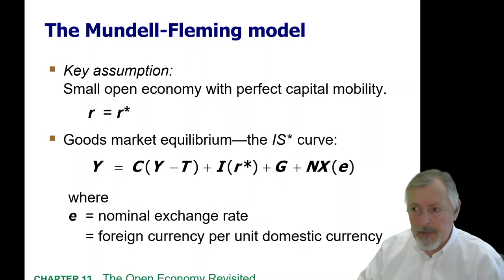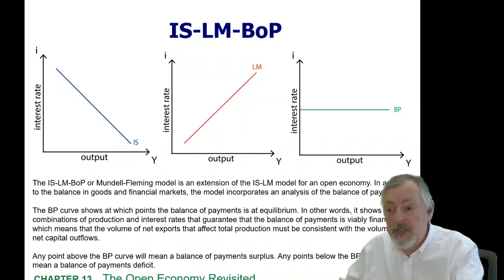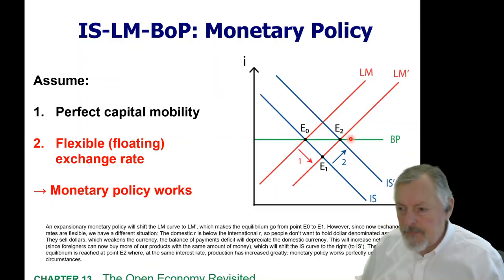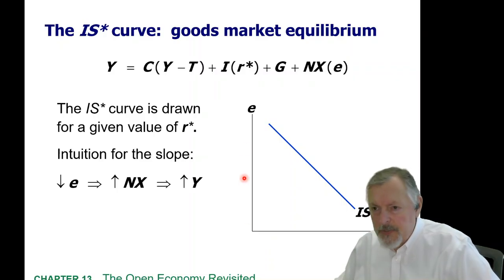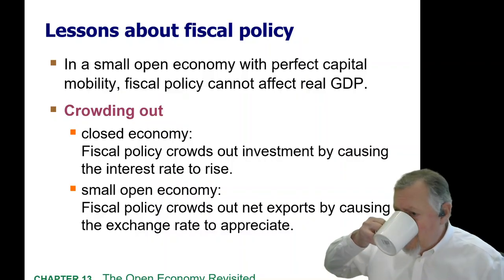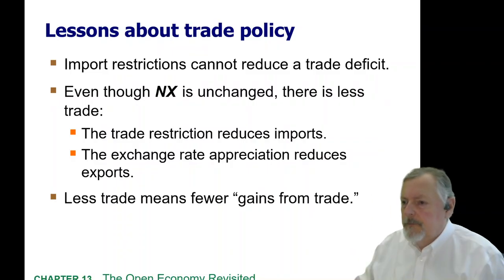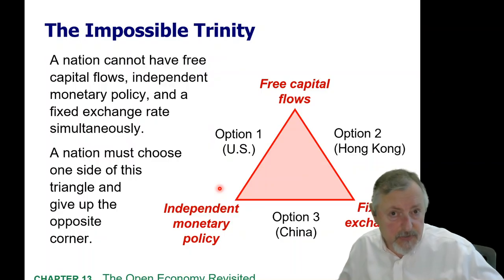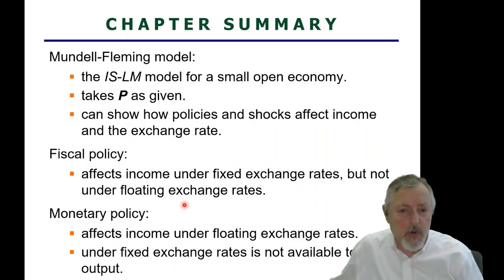302 Ch 13